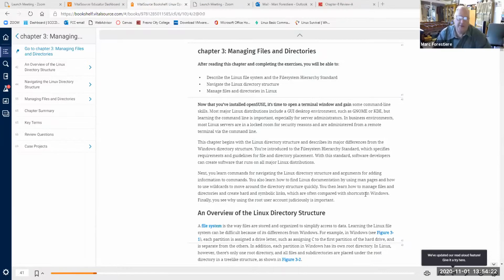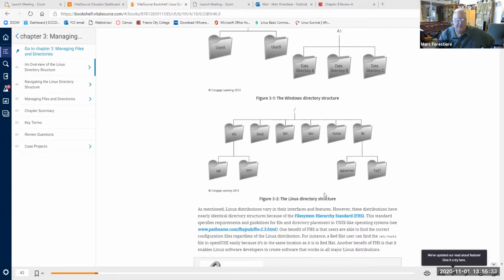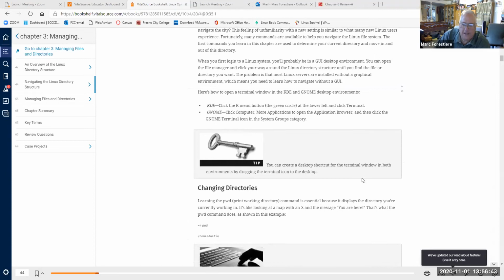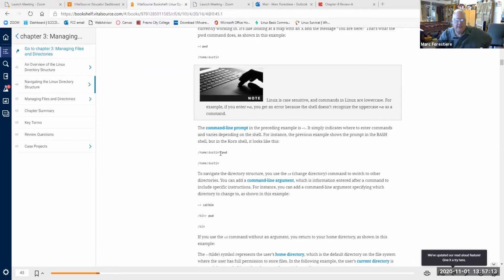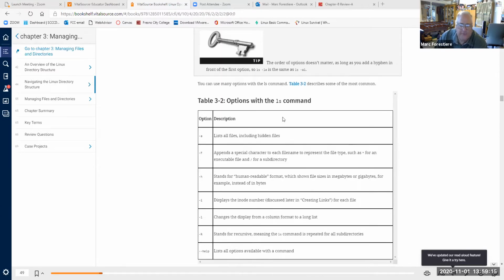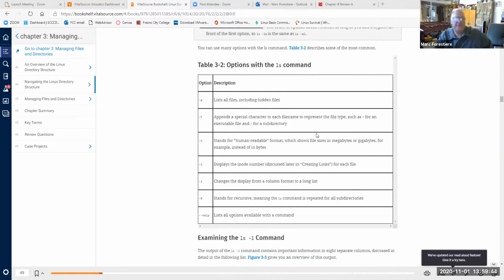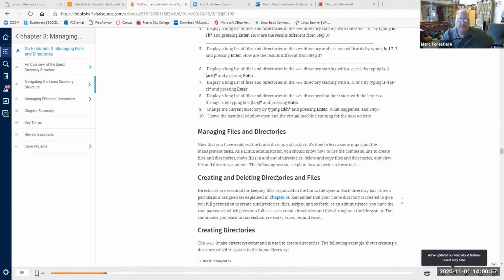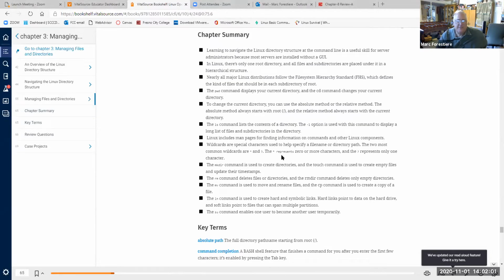CIT40 - Linux chapter 3 - Review A